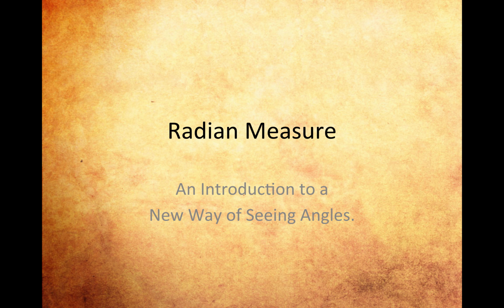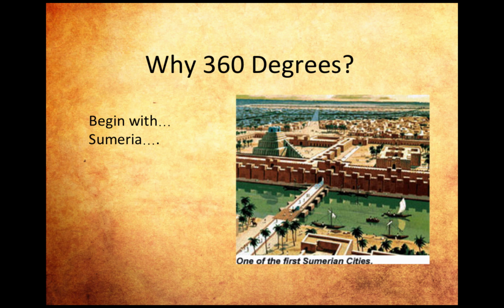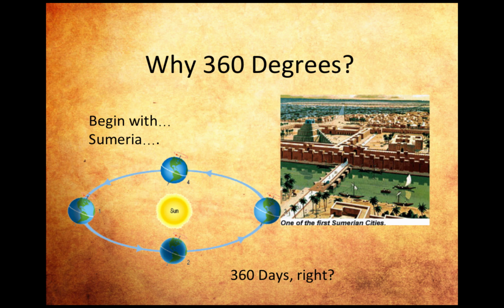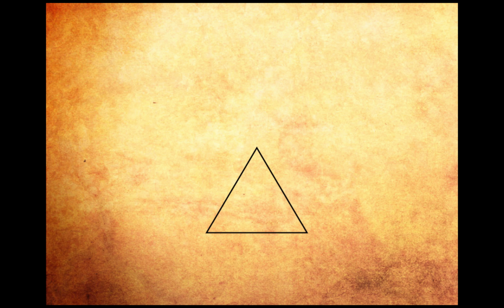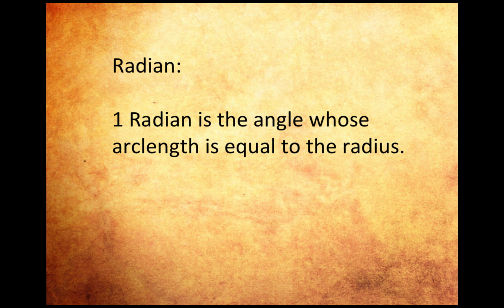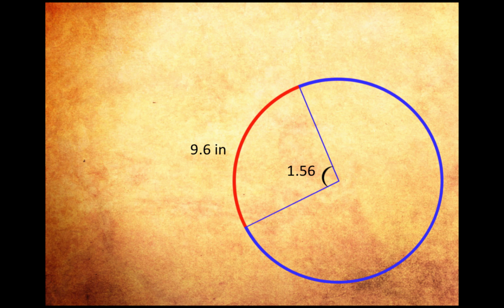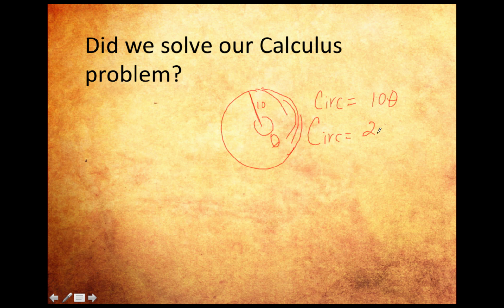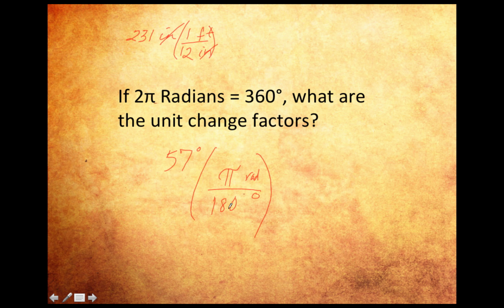Radian Measure - Resized